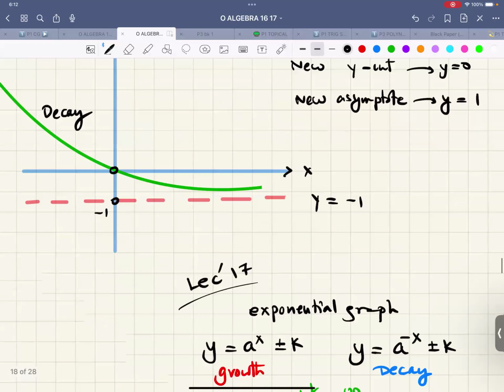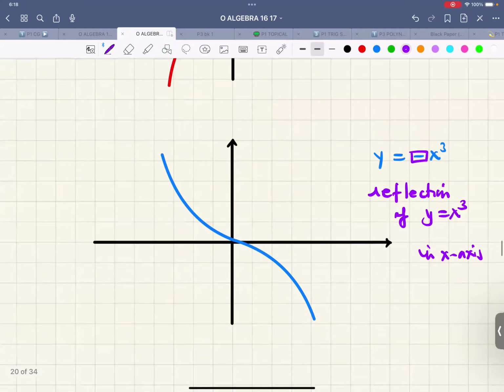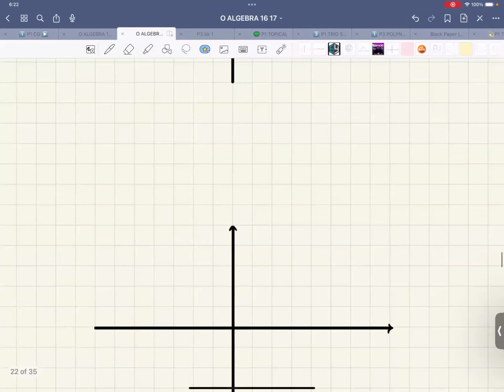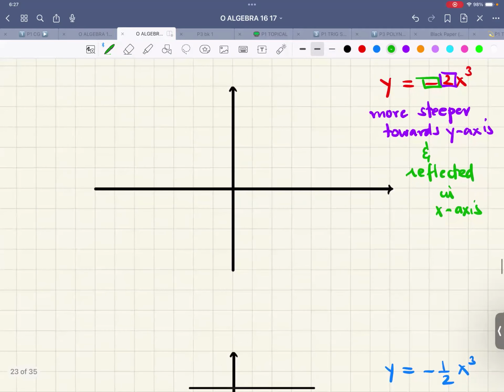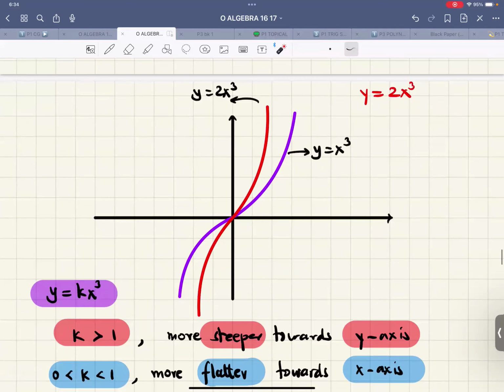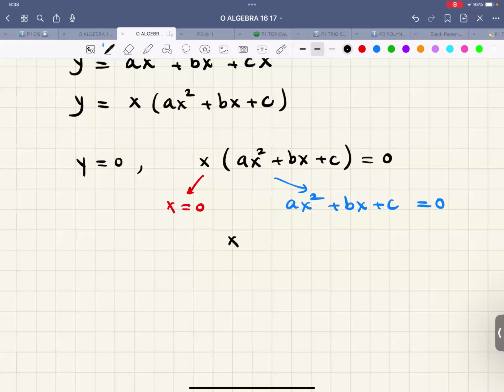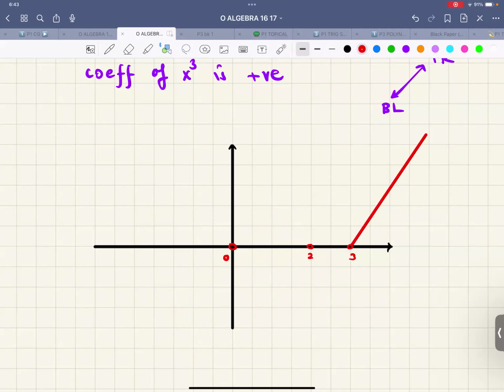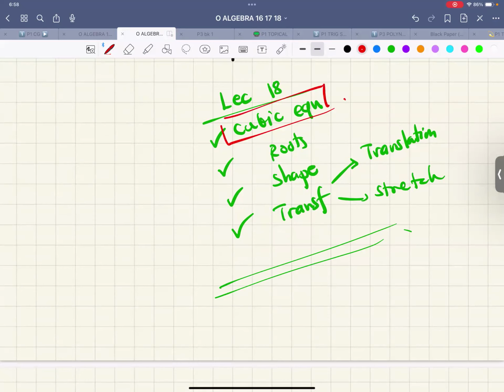MATHEMATICS | ALGEBRA | PART 18 | O LEVEL 4024 | IGCSE 0580